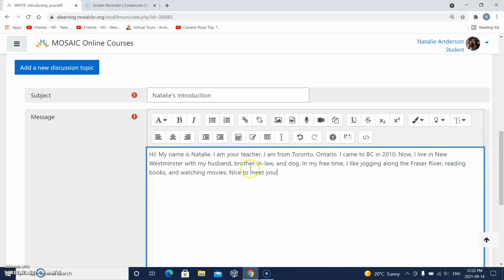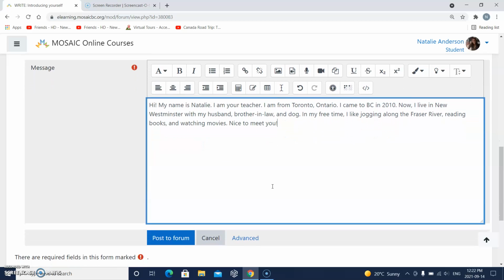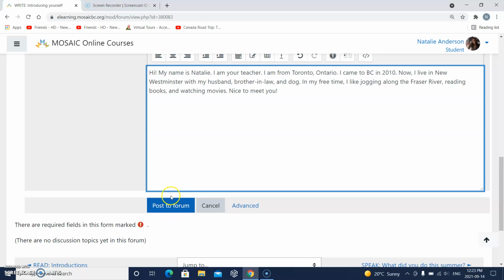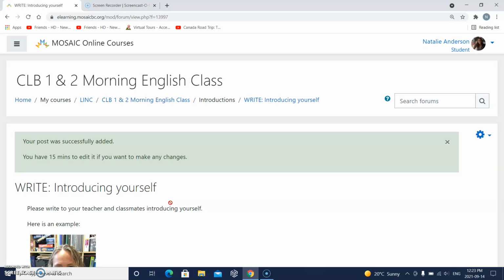How to post your introduction